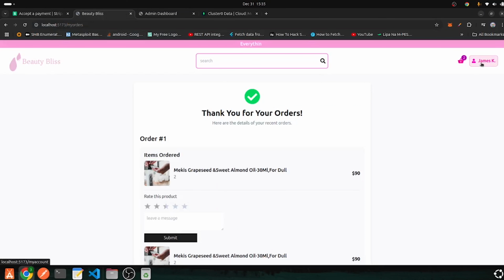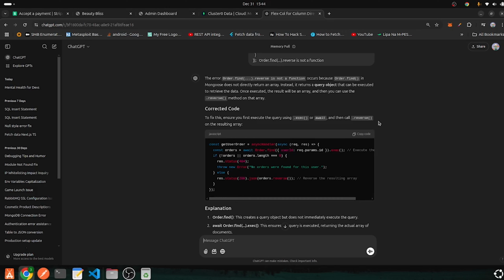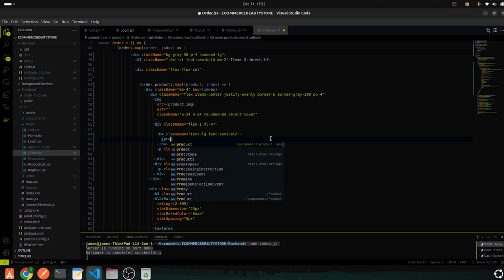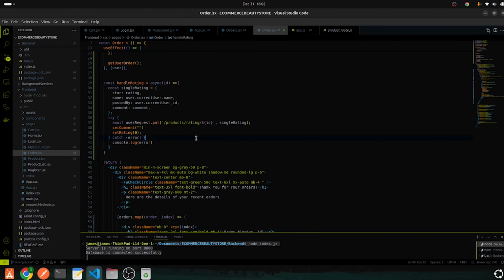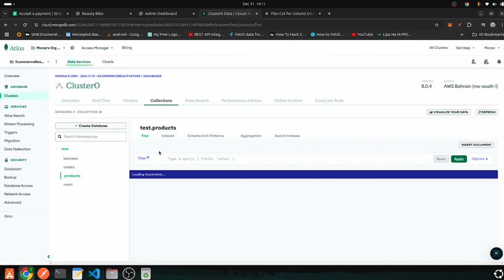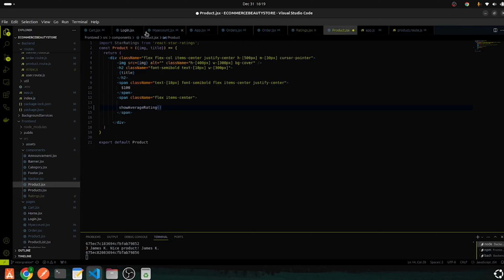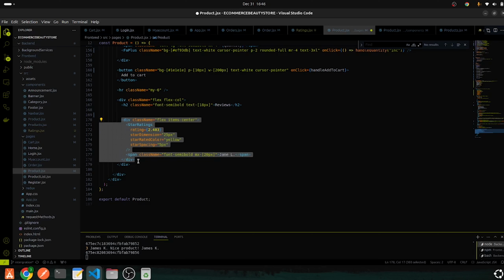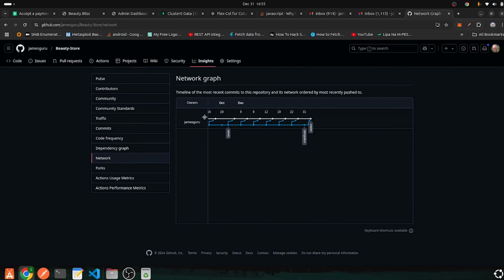Building an E-commerce Beauty Store with MERN Stack - DAY 35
Welcome to the final episode of our "E-commerce Beauty Store Series"! 🎉 In this video, we'll show you how to implement a robust rating system on your e-commerce platform. A good rating system can improve user experience and help customers make informed decisions.

What you'll learn:
✅ Setting up the backend to store and manage ratings
✅ Building the rating feature on the frontend using React
✅ Connecting the rating system to your product pages
✅ Real-time updates for a seamless user experience

This video is perfect for developers looking to enhance their e-commerce platform and provide more value to their customers.

This is the last video of our series, so make sure you've watched all previous episodes to follow along seamlessly. 🙌